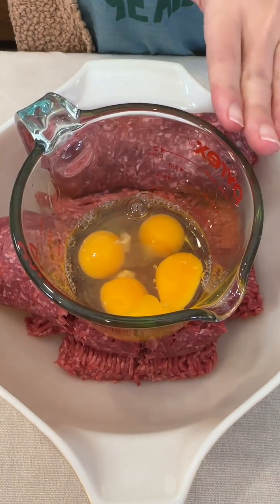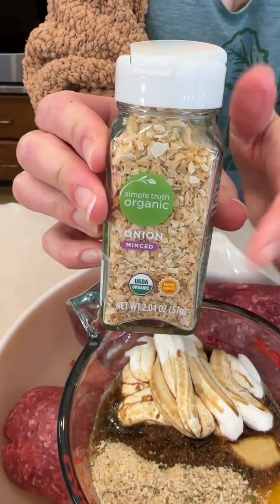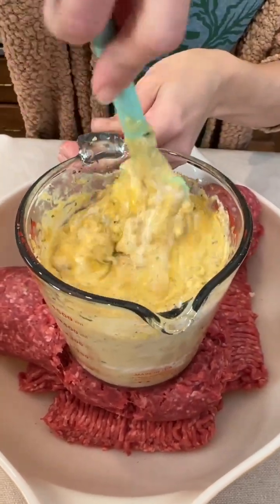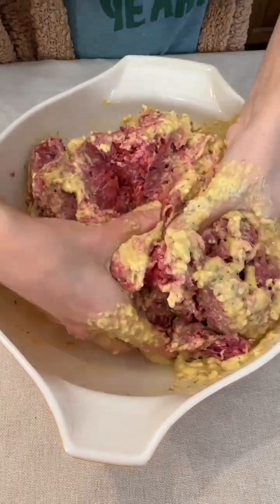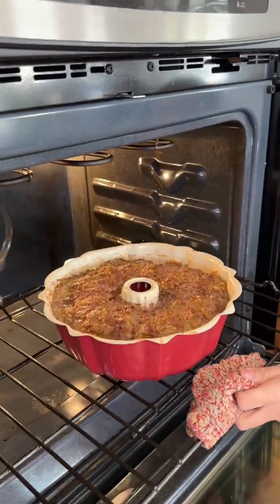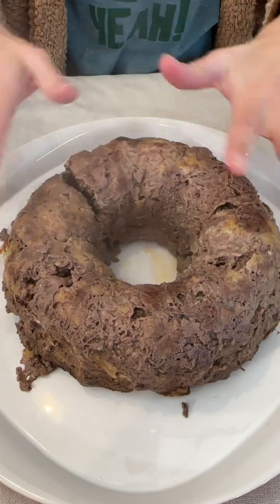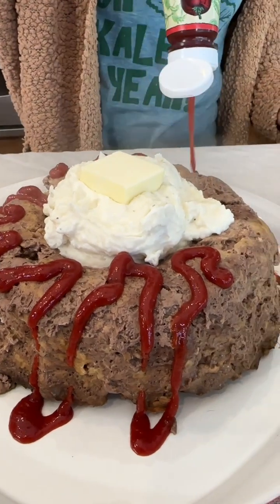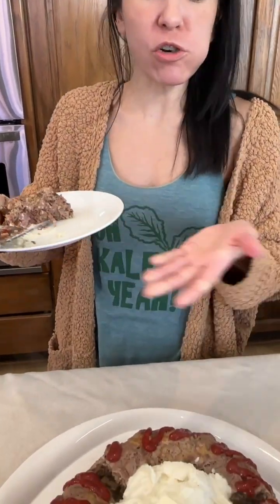my family loves this dinner recipe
easy meatloaf made in a bundt pan serves with mashed potatos is a family favorite!